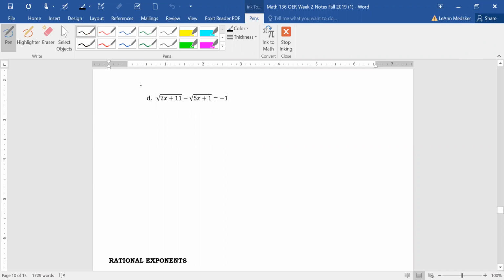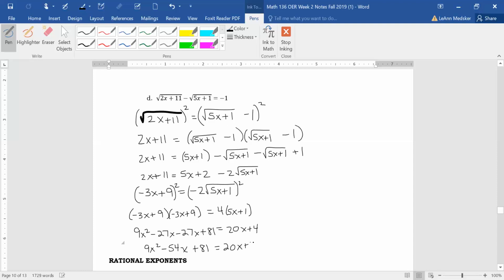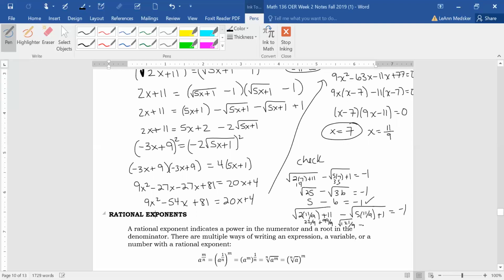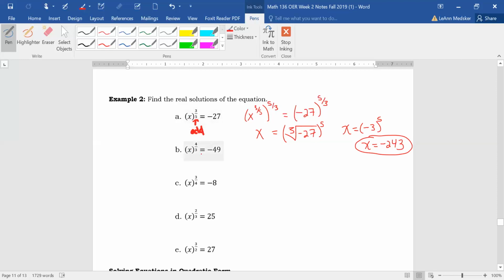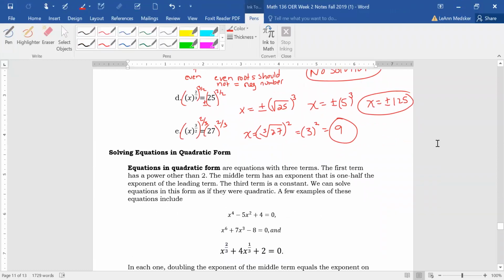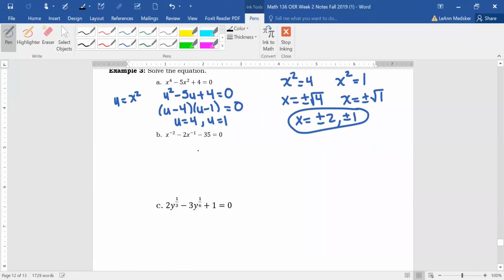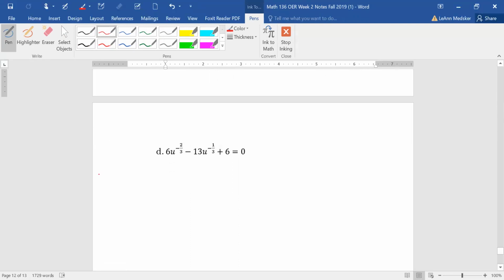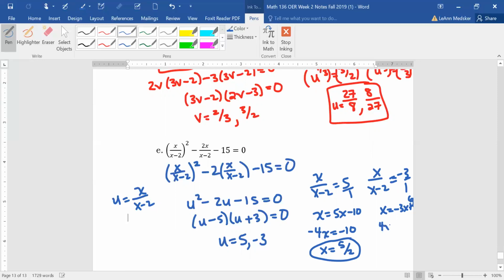Week 2 completion of notes: Radical Equations, Rational Exponential Equations and Quadratic in Form